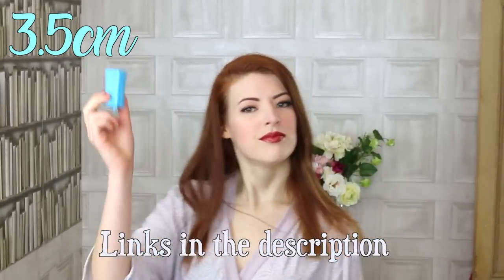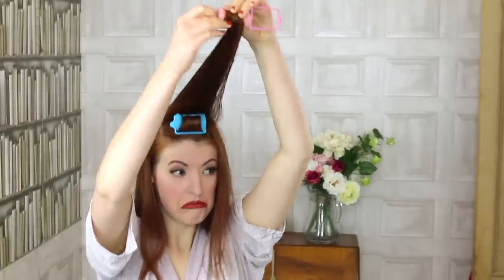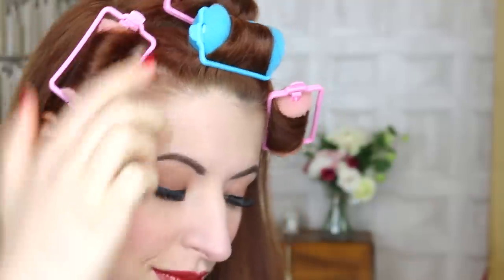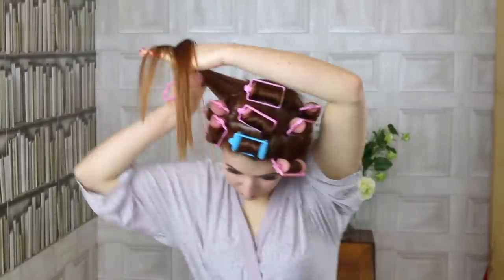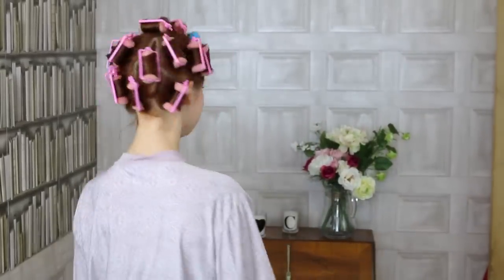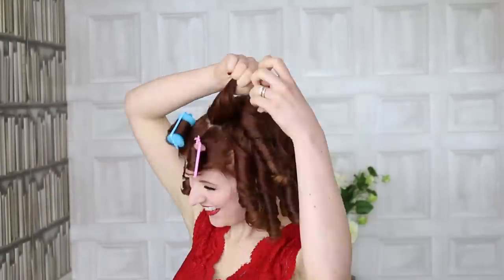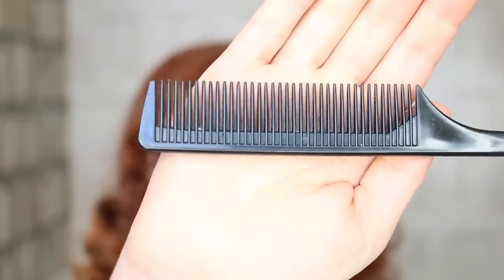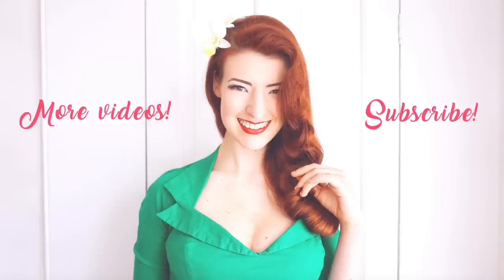Rita Hayworth Vintage Hair Tutorial // How To Curl Your Hair [CC]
Rita Hayworth is one of my absolute favourite Old Hollywood ladies and I adore her look so here is a quick 'how to curl your hair' tutorial for her fun, bouncy Gilda curls! It's normally created using pin curls but I'm a big sponge roller fan and find them much easier to use. Let me know what you think and if you do this roller set then tag my Instagram in the pictures of your beautiful self: @JessicaOutOfTheCloset

Products Used:
Products Used:

Pink Rollers
Lottabody Setting Lotion
Black Tail Comb
Kent Brush
Layrite Pomade
Elnett Hairspray